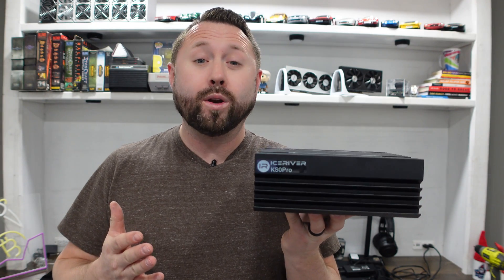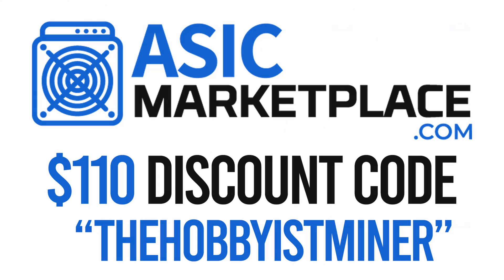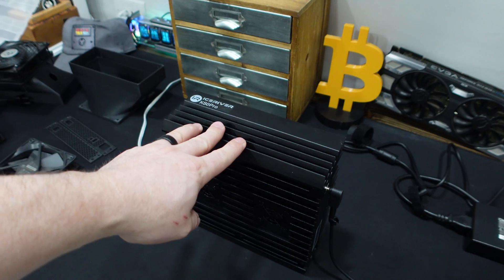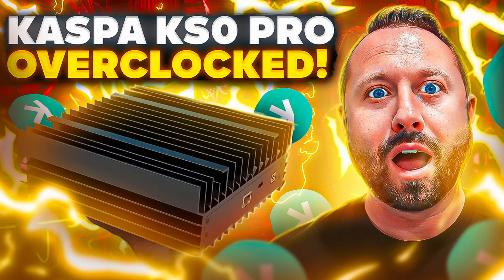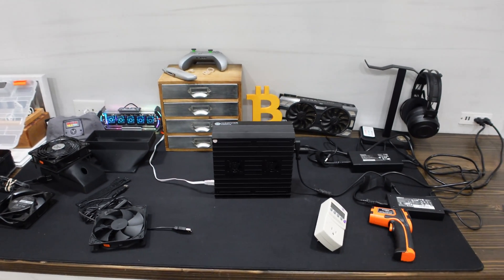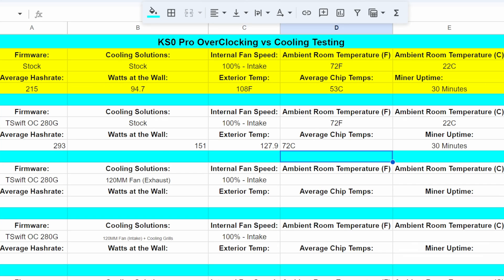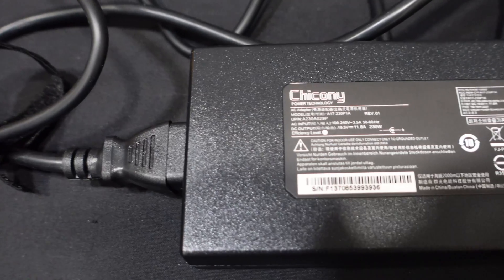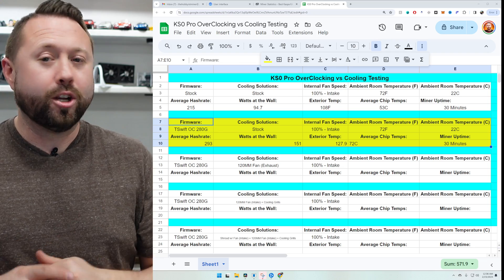MAX OUT you KASPA MINER without BLOWING IT UP! | IceRiver KS0 Pro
In today's video we talk about How to MAX OUT you KASPA MINER without BLOWING IT UP! In this video we are going to OverClock our IceRiver KS0 Pro and than test a vareity of Different COOLING Methods to see if they actually do anything.  Do these Cooling Methods help keep the Kaspa Chips Cool and do they help Cool the Exterior of the IceRiver KS0 Pro Case/Heat as that thing gets SO HOT!  Enjoy today's video, do your own research and don't BLOW anything UP!

Full Parts List of Items Talked About in Today's Video:
🛒The Meter Box Cooling Grills and Shroud
🛒AC Infinity 1225 Fan
🛒Screws for Mounting a Fan to KS0
🛒Watt Meter for Testing Watts at the Wall
🛒Thermometer Laser Gun to Measure Temps
🛒230W Power Supply Adapter for OverClocking the KS0

Links Referenced in Today's Video:
🔗TSWIFT Free OverClocking Firmware for the IceRiver Kaspa Miners found Here + IceRiver Monitoring Temp Tool

⭐Looking to Purchase a KASPA Miner? I Highly Recommend Checking Out ASIC Market Place. The Price on their site is to your Door! Shipping and Taxes Included

⭐Looking for ASIC or GPU Mining Hosting in the United States? Checkout Terra Hosting!

📺Video Chapters and Content:
00:00 MAX OUT you KASPA MINER without BLOWING IT UP!
00:24 Today's Video Sponoser - ASIC Marketplace
01:25 Let's do Some Testing!
02:00 My IceRiver KS0 Pro is a Champ!
03:00 Free OverClocking Firmware for the IceRiver KS0 Pro
05:00 Common Ways to Cool your KS0 Pro Kaspa Miners
06:00 New Way to Cool your Overclocked KS0 Pro Miners
07:14 Test 1 -  Base Line Stock Test of the IceRiver KS0 Pro Kaspa Miner
08:00 Test 2 - OverClocked KS0 Pro with Stock Plates and Stock Fan
09:00 Test 3 - OverClocked KS0 Pro with Cooling Grills Installed
11:15 Test 4 - Overclocked KS0 Pro with 120MM Fan and Cooling Grills
14:05 Test 5 - OverClocked, 120MM Fan, Grils and Shroud System with Fan
16:45 Our IceRiver KS0 Pro is OverClocked and Cool! Heck Yeah!